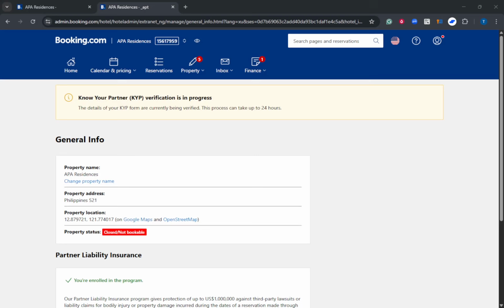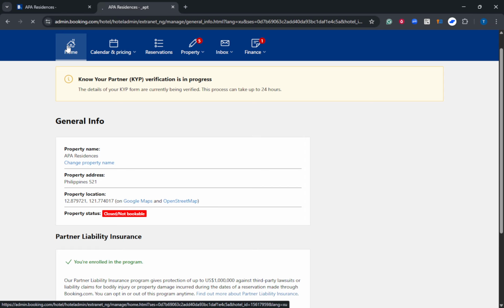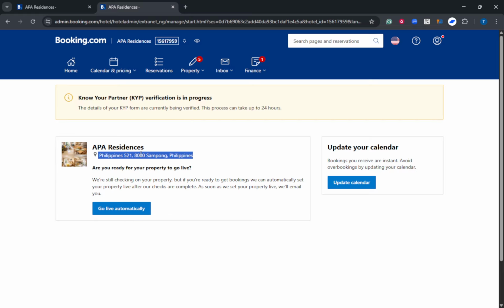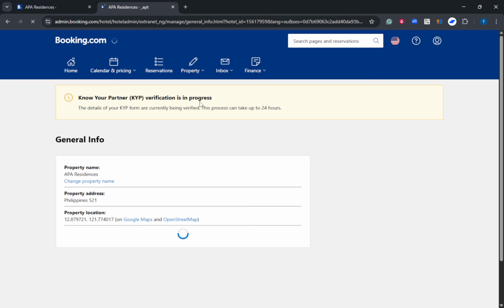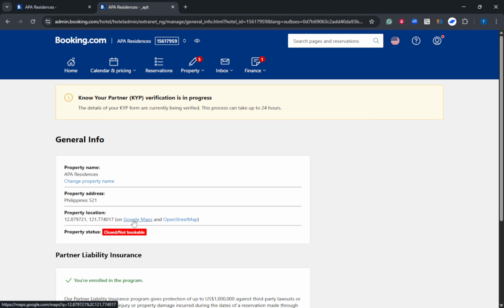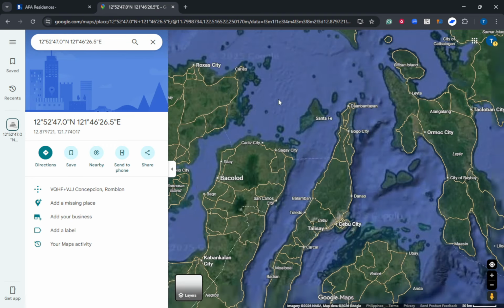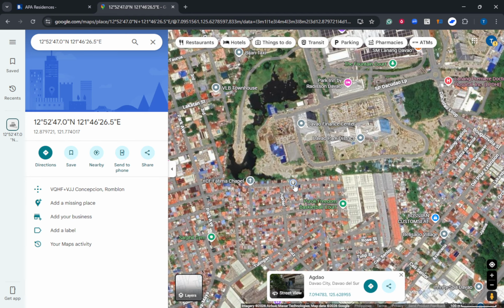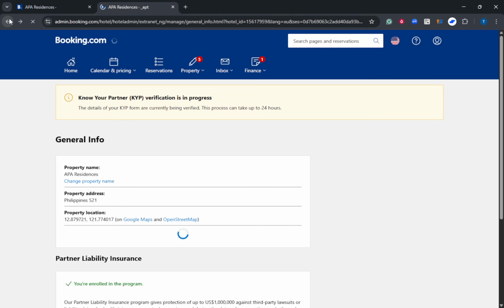How to Change Property Address on Booking.com [2026 Full Guide]